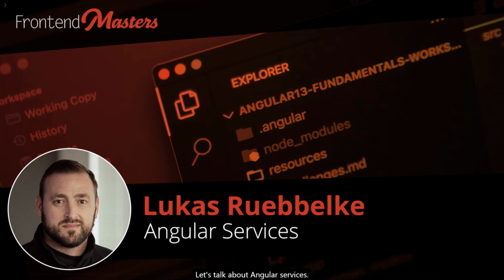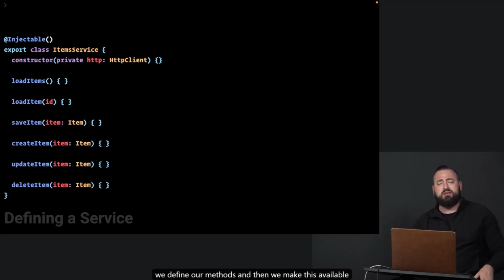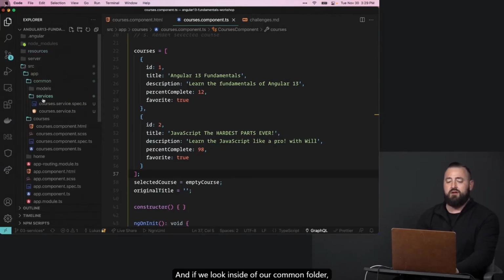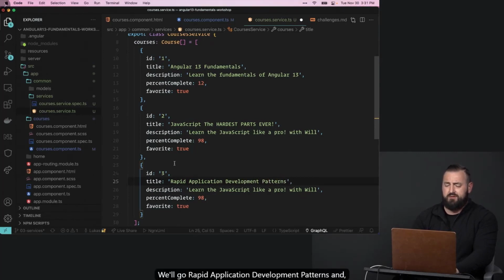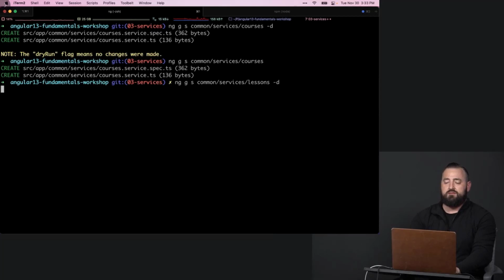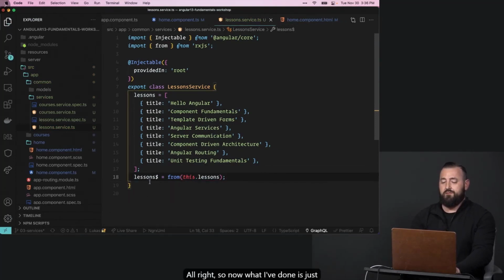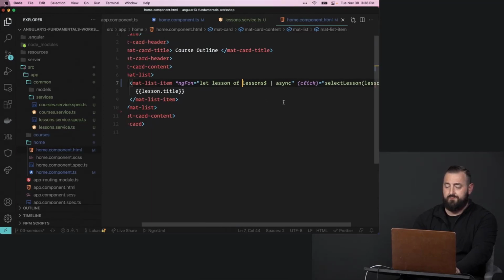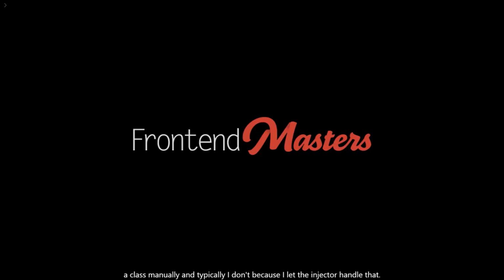21. Angular Services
Service in Angular. Learn Angular for beginner